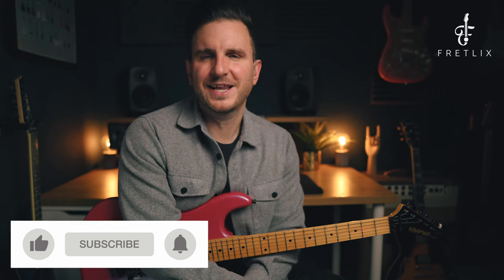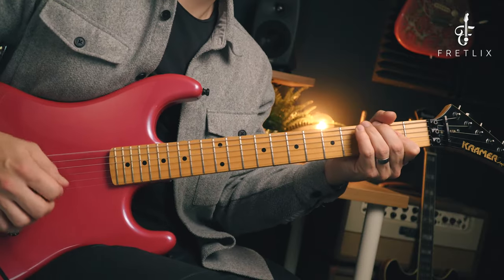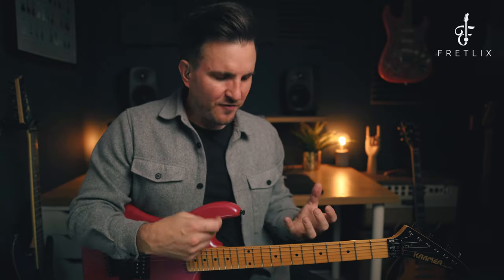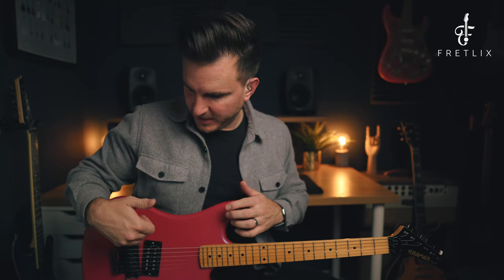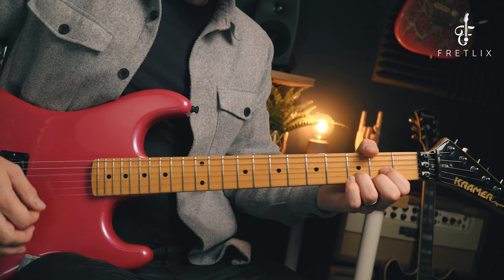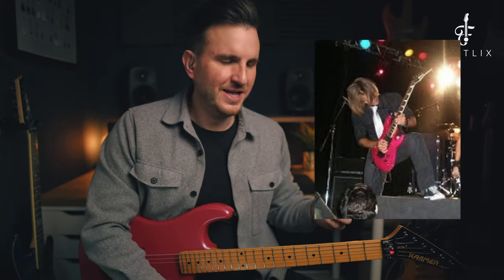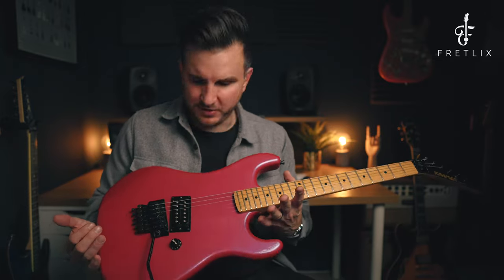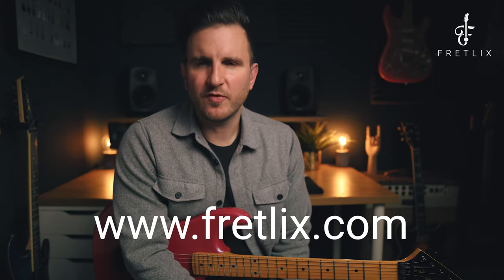1986 Kramer Baretta Demo and Review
In this video I Demo and review this awesome 1986 Kramer Baretta in Flip Flop Pink. In these the 1980's Guitar's were used by legends such as Eddie Van Halen and Mick Mars from Motley Crue.

If you are interested in Vintage Kramer Guitars I share loads of facts about them plus do a load of 80's shredding so you can hear the guitar in its element 🤘🏻🔥

Why not join our FREE Private Facebook group for more lesson, tips and tricks:

Video Contents:

0:00 - Intro
0:50 - Why the Baretta?
1:25 - RHYTHM Tones - SLO100
2:20 - Kramer Background
2:55 - Baretta Features
7:22 - More Rhythm
8:16 - 80's LEAD Tones
10:26 - CLEAN Tones
12:00 - Even More Rhythm - Marshall JCM
13:00 - Summary